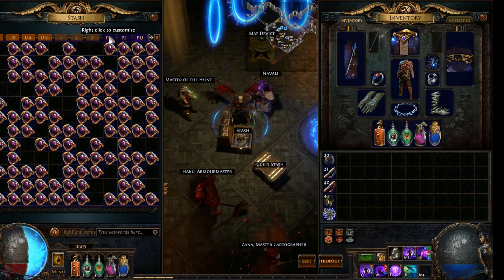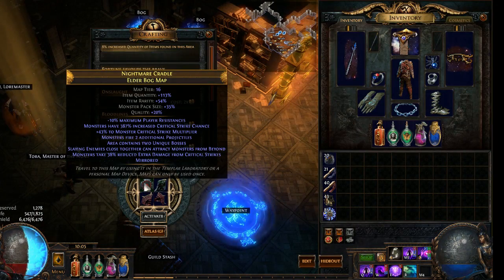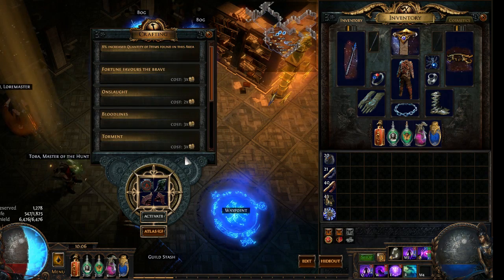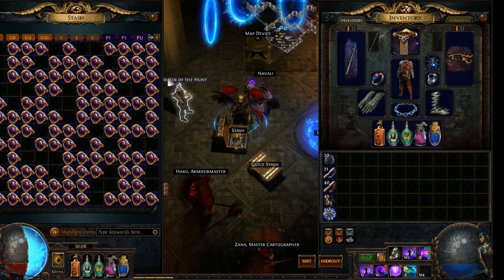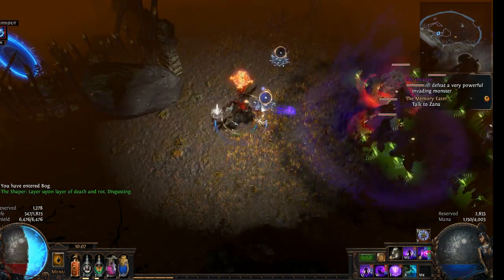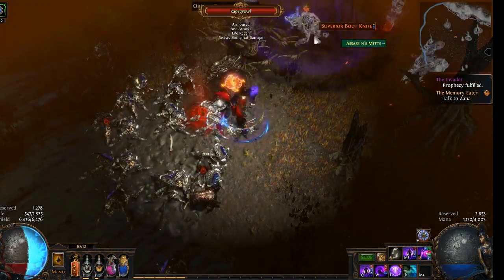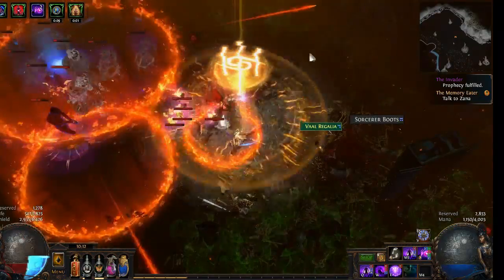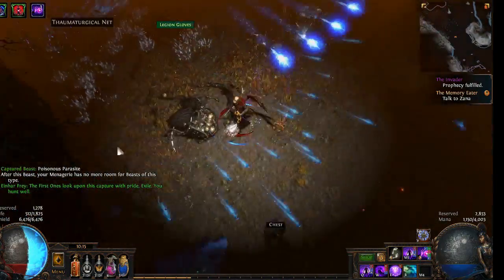[Bestiary SC] Double Beyond T16 Bog Run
With Shaper Influence, 5 sextants and a bad prophecy. Some things I forgot to mention in the audio:
1) Most of your granular returns on running this type of setup is from T16 maps. It's entirely possible that NOT having an elder shaped T16 map on the Atlas lends more liquidity to your income, because while T16 elder maps are valuable, they aren't big movers. However, the shaper guardian maps are, and at 35c a pop, you can expect to find ~4-5 in your course of 3 maps/1 sextant set. At 5x35, that's 175c in map returns, which should cover your ~40c map mirroring cost and most of your sextants. Beyond that, any loot you find is profit. For the record, i85 leather shaper belts are worth ~2ex right now, which is pure profit. Prophecies at this point in the league may as well be free.

2)Unless you spend a long time trading for map mirroring beasts, you can't expect to chain more than 3 or 6 of these types of maps. People simply don't generate enough low cost beasts for you to buy.